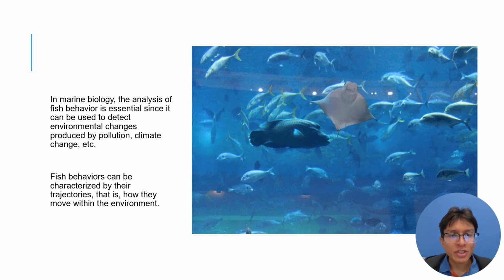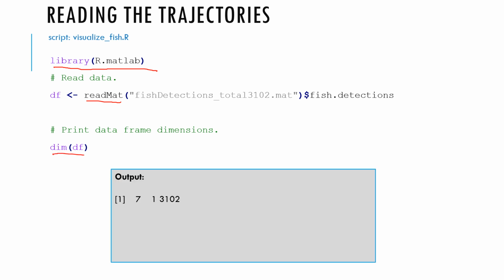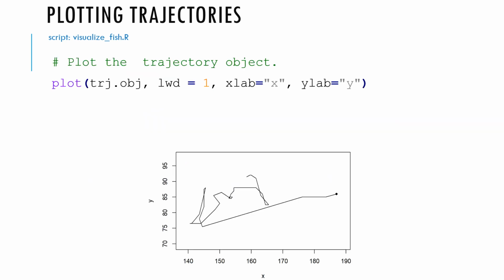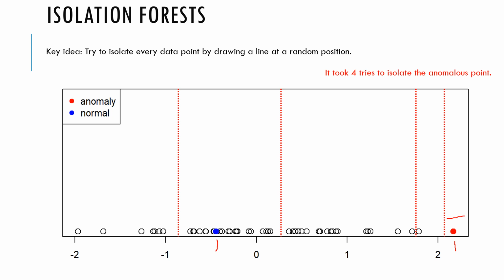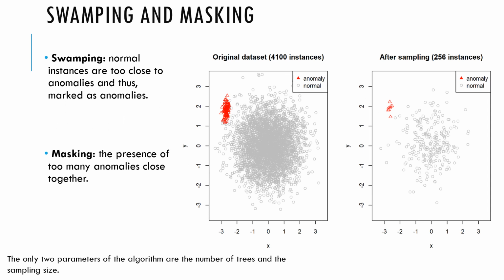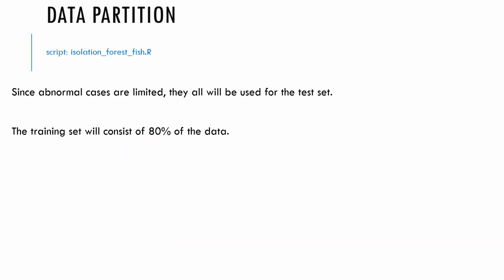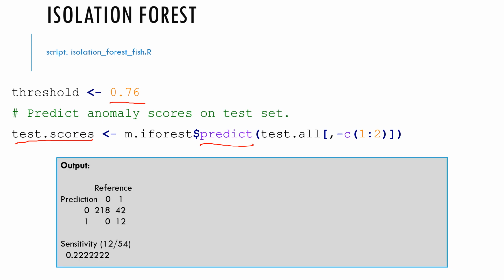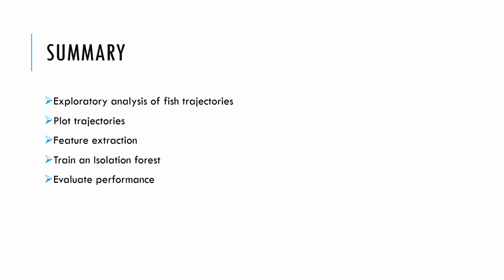Detecting Abnormal Fish Behaviors with Machine Learning - Enrique Garcia-Ceja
In marine biology, fish behavior understanding is essential to detect environmental changes induced by climate change or pollution. Fish behaviors can be characterized by their swimming trajectories. In this session I will present how to use a set of R libraries to analyze fish trajectories captured from underwater video. I’ll guide you through every processing step, beginning with data reading, trajectory visualization, feature extraction, model training, and evaluation. I will present how to train an Isolation Forest model for anomaly detection and how to visualize the results.

Enrique Garcia-Ceja, Tecnologico de Monterrey

Enrique is a professor at Tecnologico de Monterrey University, Mexico. Previously, he worked as a data scientist and as a Researcher at SINTEF, Norway. He did a postdoc at the University of Oslo and received his PhD degree in intelligent systems from Tecnologico de Monterrey University. He is the author of the book “Behavior Analysis with Machine Learning Using R”. His interests include multi-view learning, self-learning, and uncertainty quantification.